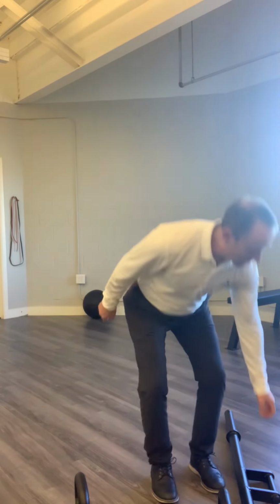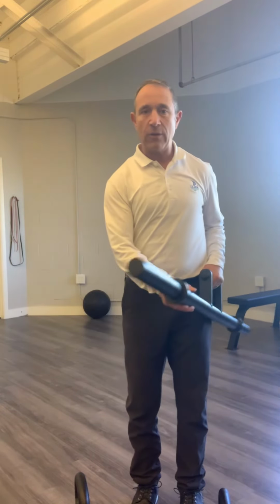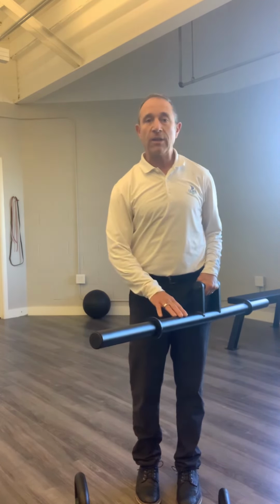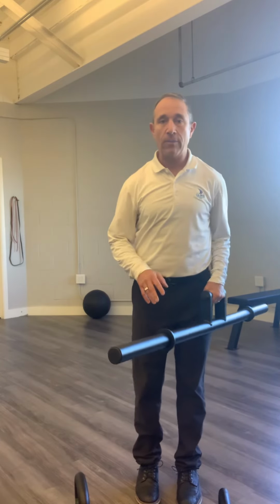Suitcase carries and crosswalks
How to perform these two excellent core exercises that target the oblique abdominals among others